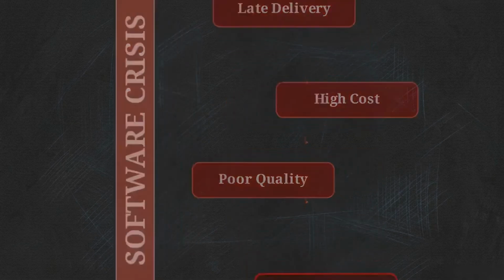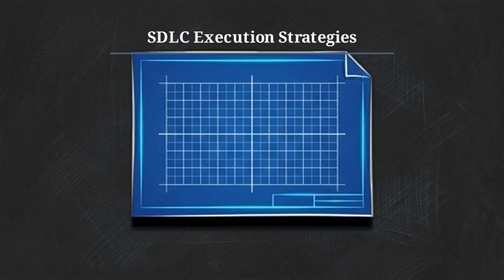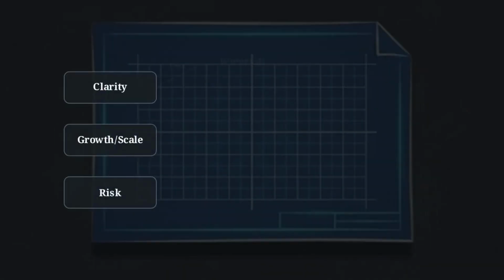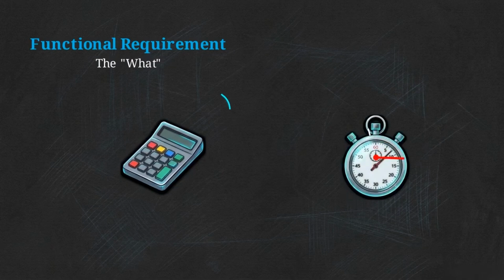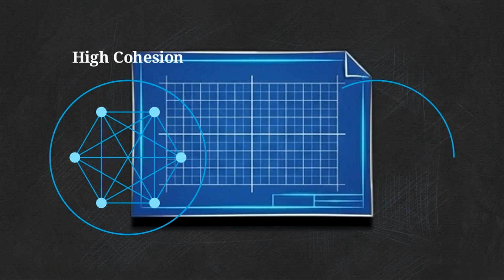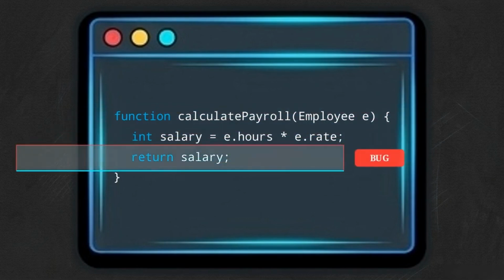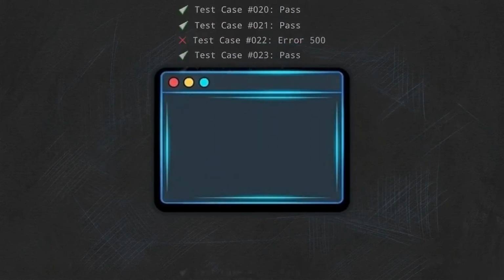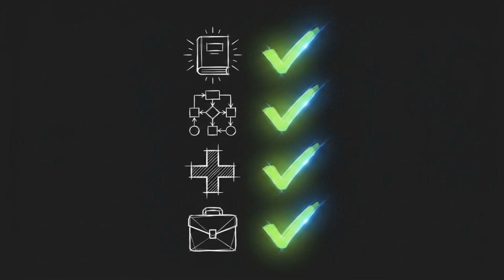1.26 Complete Unit 1 Revision & Mind Map | Software Engineering Complete B.Tech Course Summary